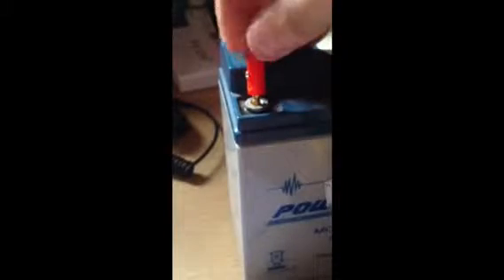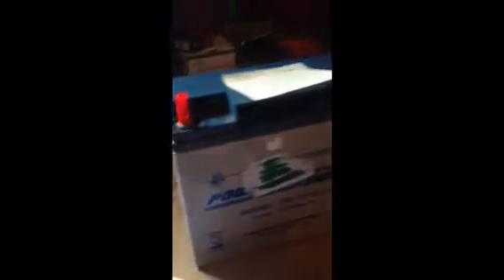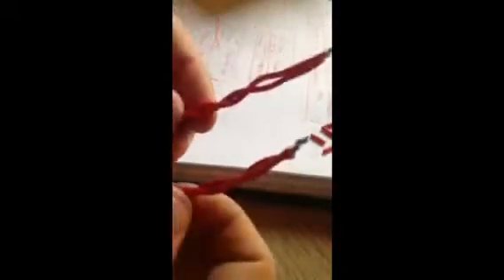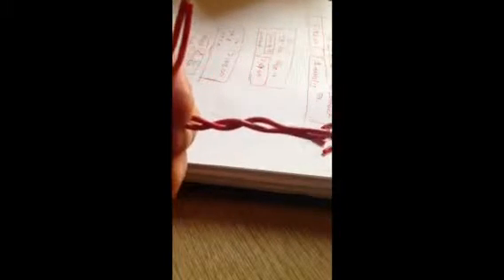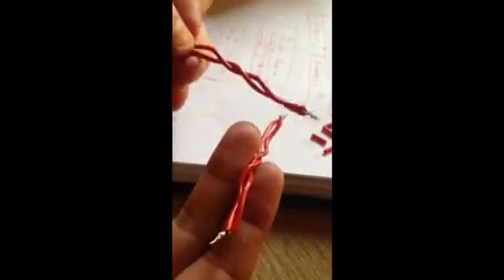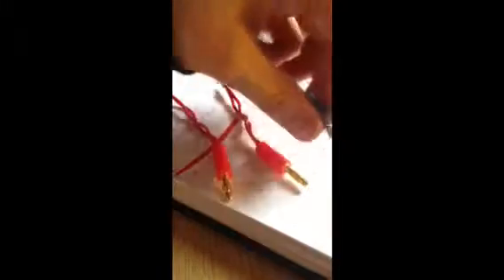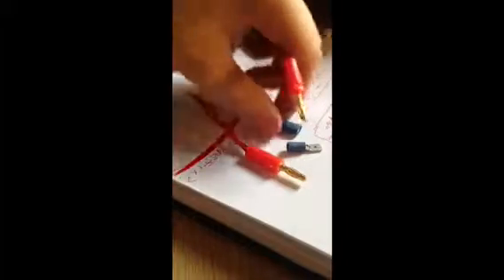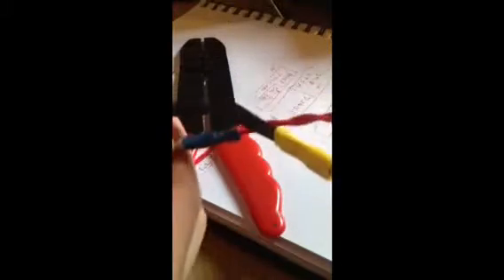Ham Radio power supply battery Mod. Icom IC 718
In this video I show you how to put connectors onto a battery that has none so that you can run your radio through it. QRP.
73. M6UFC